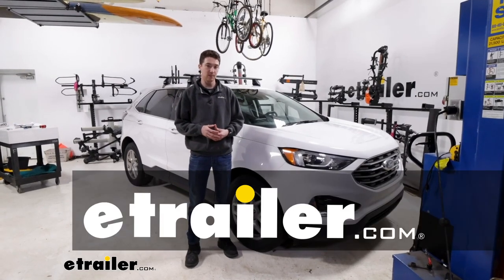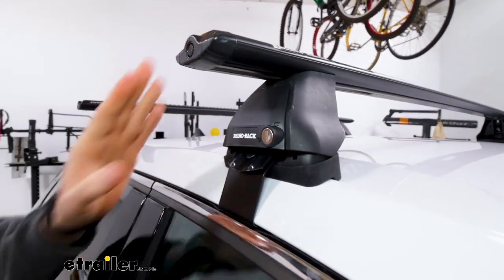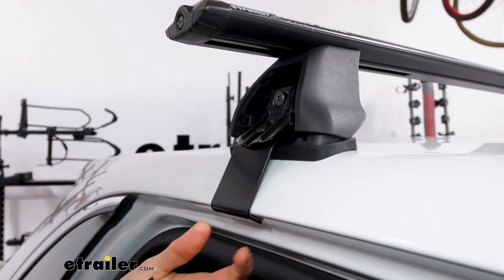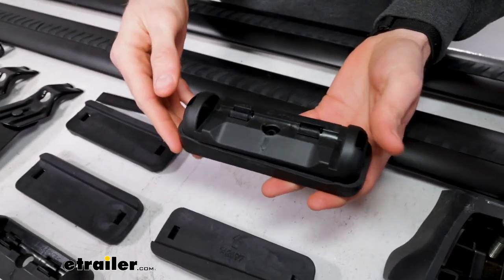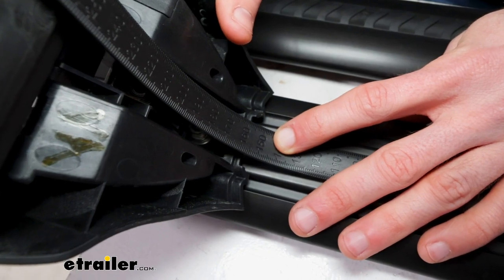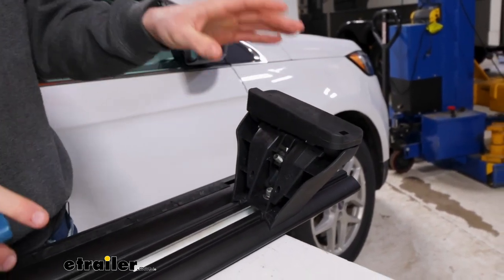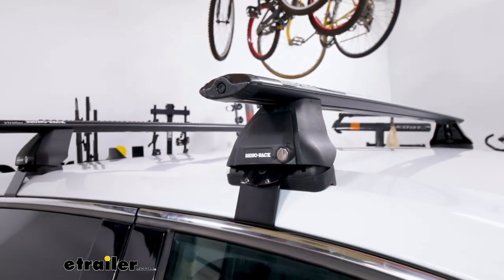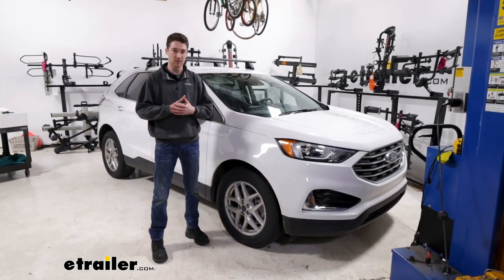Installation: Custom DK Fit Kit for 4 Rhino-Rack 2500 Series Roof Rack Legs on a 2022 Ford Edge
Hey, it's Ethan here at etrailer.  Today, we're gonna be taking a look at showing you how to install the Rhino-Rack Vortex Aero roof rack system on our 2022 Ford Edge.  So with the Edge, we don't have any raised or flush rails.  So if we want to get larger, longer accessories up on our roof whether that be on the sports and recreation side like kayaks, snowboard carriers, something like that, or on just the storage component whether you want roof boxes or roof baskets.  A little bit more storage up on your roof.  In either case, you're gonna need a roof rack system like the one we have here to do that.

So just check it out.  With the system we have right now, the crossbars are 54 inches long so we can see we don't have a ton of overhang at all.  Maybe enough to get some kind of clamp-on accessory out or on the side here, but not enough that I'm gonna be hitting my head when I'm getting in and out and it doesn't extend past the width of the vehicle.  So that's a nice size overall.  The system also has a 165-pound weight capacity.

Keeping in mind though that your roof will have a different rating, so always double checked.  Make sure that that's within that.  But if you do, then you can get 165 pounds worth of stuff up here.  Keeping in mind also that the crossbars, the towers and the feet also weigh something.  So subtract that, go from there.

Here we can take a look at this vortex strip that runs along the top channel of our crossbars.  So it's gonna help cut down on some of that wind noise, allow the wind to pass over it without making too much noise and keeping that drag in play.  This top channel is where you would store a lot of your accessories.  If they do have that T-track option, then just slide in there and tighten down.  We will have to trim this up to make this fit though.

On the end here, you can see the elliptical shape the crossbars have.  It's also gonna work to make things a little bit more aerodynamic just 'cause it does cut down on some of that wind noise and drag in conjunction with the strips on the top.  On the bottom here, you would also have a measurement strip typically.  But as you'll see in the install portion, we've just left that out in our case.  Be curious to know how much height you're gonna be adding to your car.  The whole design is relatively low profile, especially compared to some other designs out there.  The towers stick up a little bit.  But in the center where it's gonna matter, you're only adding about 4 1/2 inches to the overall height of your system.  If you're curious to know if you can leave these on when you're storing this in your garage or you're going anywhere with clearance issues, that's the number one keep in mind.  Also keeping in mind the fact that, once you start loading accessories up on there, you're gonna be adding even more height.  Your crossbars are gonna be made of aluminum, so they're gonna be really lightweight but also durable and easy to work with.  They're gonna have a black powder coat finish as well which is gonna make them less susceptible to rust, weather, and corrosion and some other metal types.  So you're gonna have these up on your roof and the elements bringing things wherever you need them to go.  So it's nice that they're light, durable, and they're gonna hold up too long-term use.  On the end here, we do have the ability to lock the end caps of our crossbars.  So if we do have accessories mounted in that T-track channel, you won't be able to get them out unless you have the key.  You can also upgrade this to a metal lock core, which brings us down to the towers.  The first thing we'll point out is that these also do have a lock core on them as well.  So you can get that and you can key them alike to make sure it's all under one system and then you lock these end caps to your towers, so you won't be able to access the hardware inside.  Even if you do though, the bolt we need to get the clamps out to get the roof rack system off is all also a security key which is less easy to get off than a standard bolt.  So you have a little bit of security inside the hardware, outside as well.  If we take this end cap off again, we can see how our hardware interacts with our clamps and how the clamp interacts with the vehicle.  So you see we do have a naked roof.  So our clamps need to hinge on the inside of our doors here.  They have nice pads underneath to protect the paint and the car overall.  We've got a really strong insecure grip down here as well.  The clamps in the back and the front are very similar in installing, but are slightly different in size overall again to fit the car.